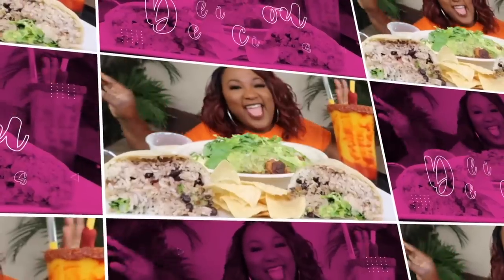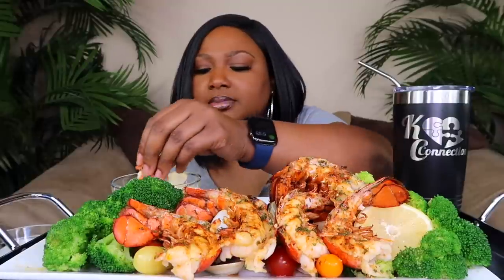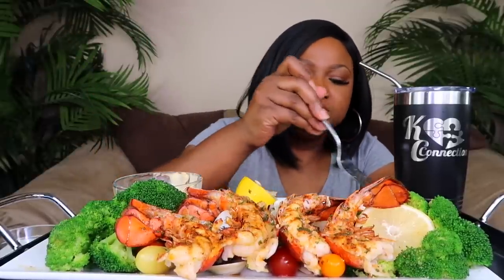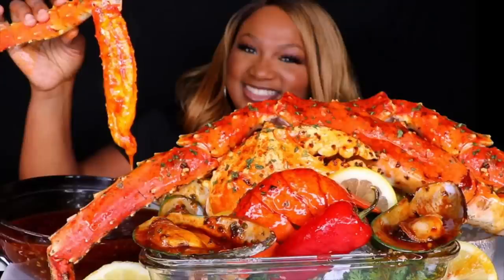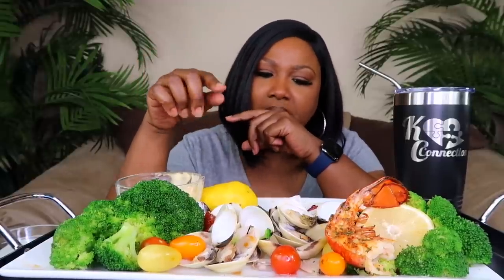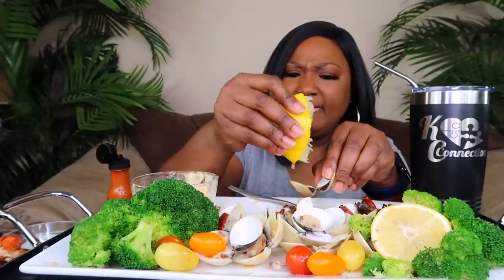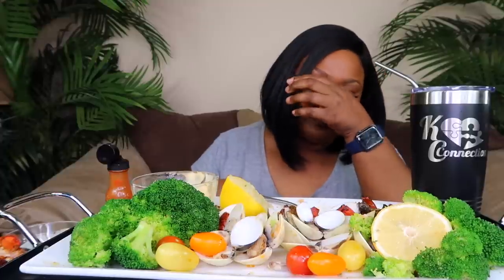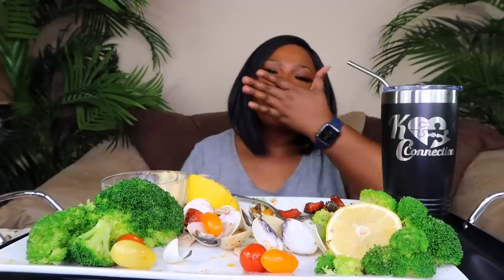BEING BULLIED | SPICY BROILED LOBSTER TAILS , SEAFOOD BOIL MUKBANG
BEING BULLIED | SPICY BROILED LOBSTER TAILS , SEAFOOD BOIL MUKBANG ~ In this video I mukbang Spicy Broiled Lobster Tails . I also used 2x Spicy Sauce.  I hope you enjoy this seafood mukbang 먹방쇼 .  Thank you for all of your love and support . Much Love to each and every one of you. Peace and Blessings.

Thank you for all of your love and support . Much Love to each and every one of you. Peace and Blessings.

Cocktail Glass Bird Glasses Drinking Bird Shaped Cocktail Wine Glass 5oz

Mosonio Compatible with Apple Watch Band 44mm with Case Women,

Tabasco Scorpion Hot Sauce (5 Ounce)

1. King Crab ~ Costco
2. Snow Crab Legs ~ Rowe’s
3. Dungeness Crab ~ Rowe’s
4. Lobster Tails ~ Publix

Mailing Address :📦📬

KC Connection
9526 Argyle Forest Blvd , STE B2 #438